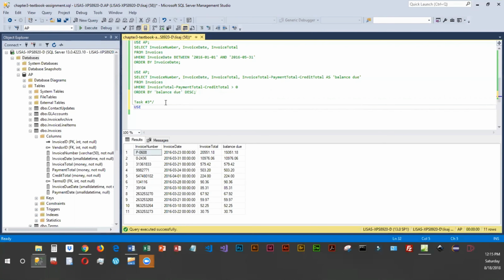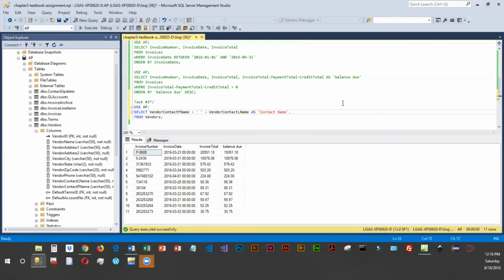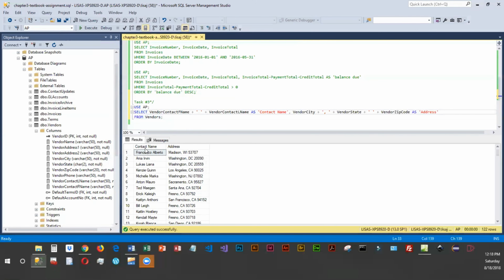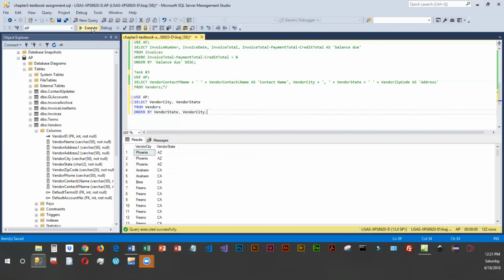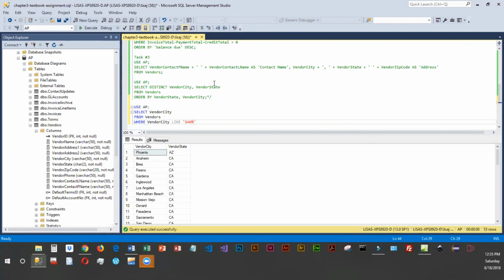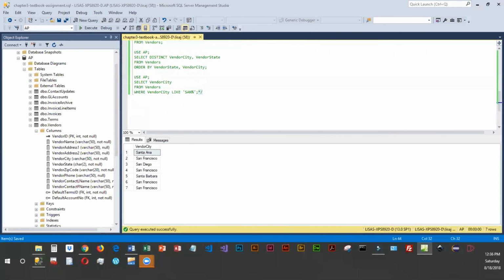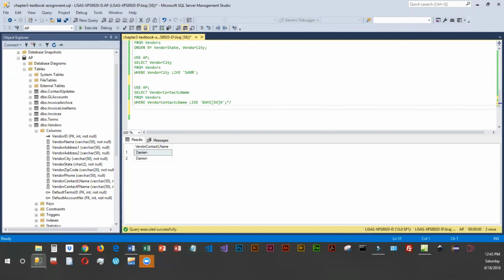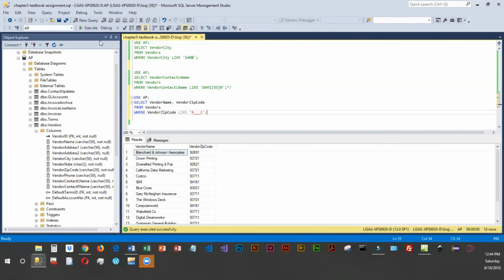SQL SELECT DISTINCT statements, LIKE queries and how to use the concatenation operator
Demonstrates how to use the concatenation operator, +, to create new columns in SQL Server SELECT statements.   DISTINCT and LIKE queries are also demonstrated